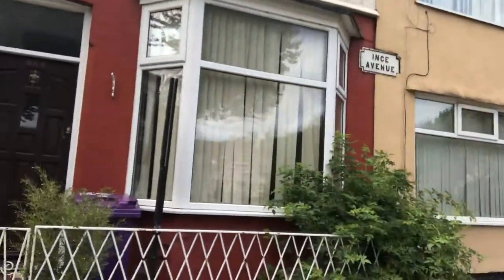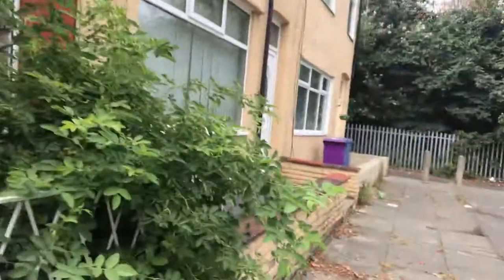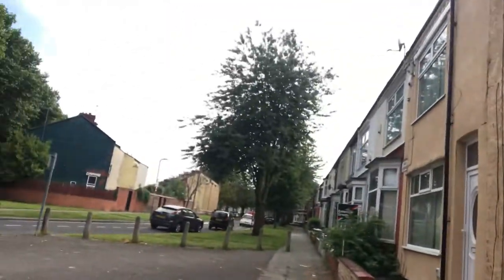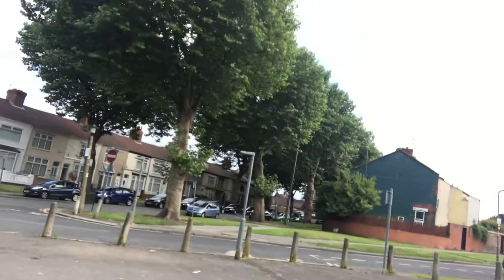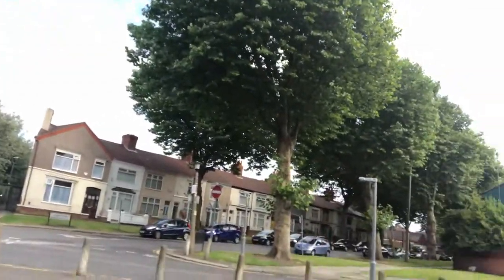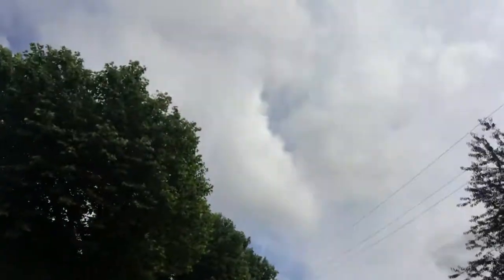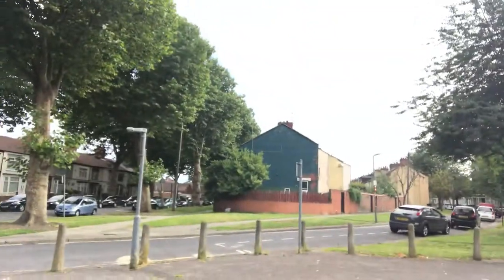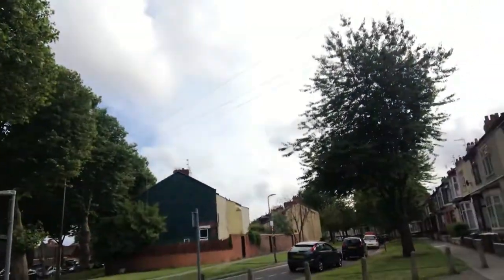Fantastic House Near Anfield Stadium Great Investment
Property Investment
Needs work to be done
Great Investment
Great Location
Near Regeneration Area
Brand New Bathroom
Requires £20,000 of Work